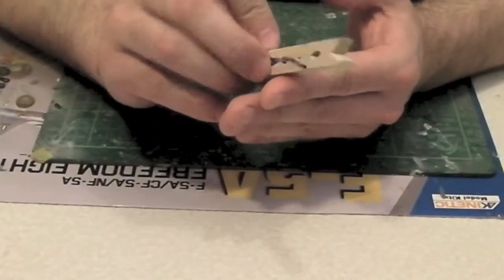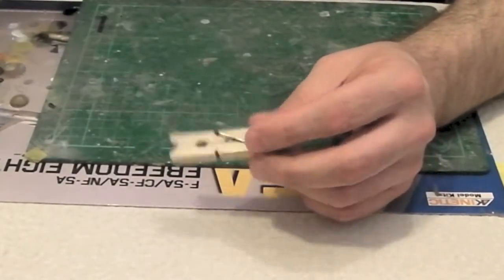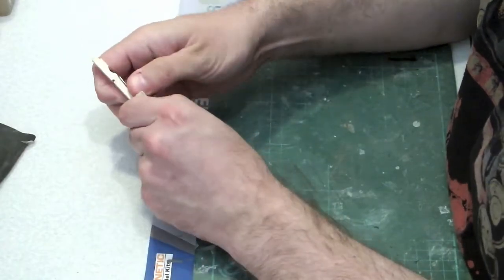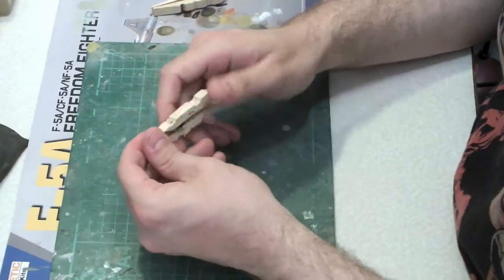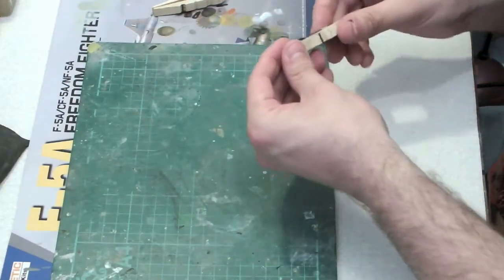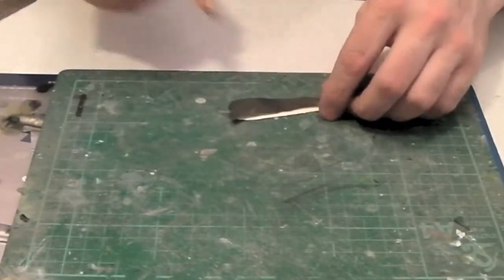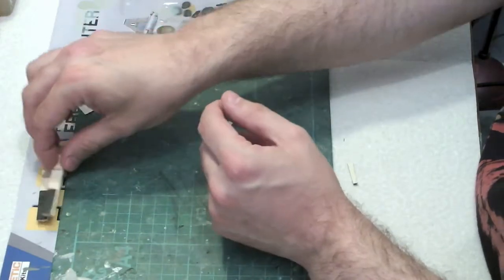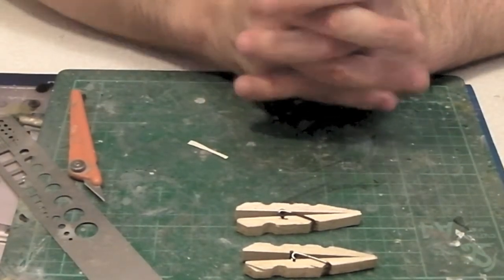clothes peg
How to convert clothes pegs to modelling clamps.